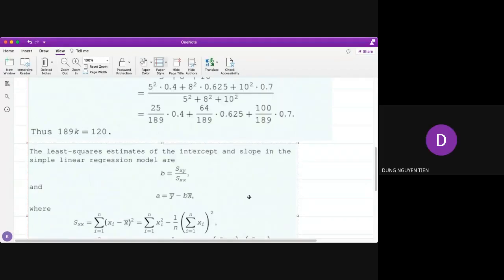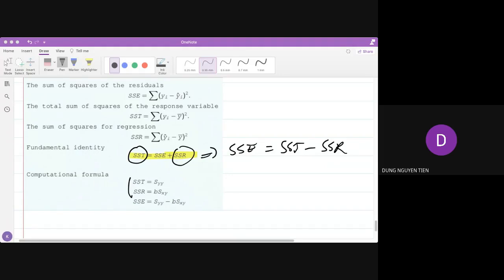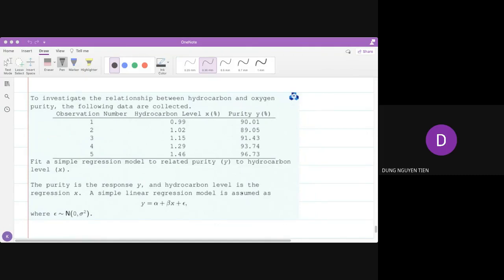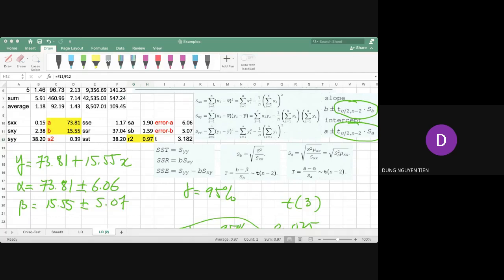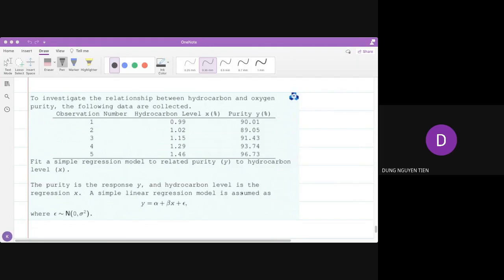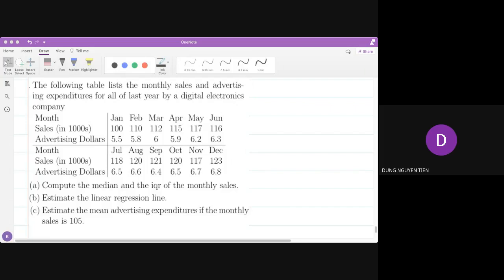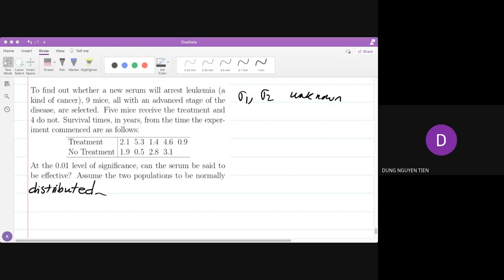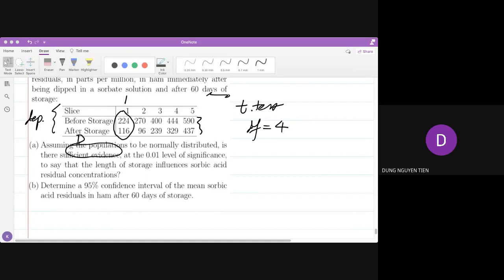XSTK HCMUT - Buổi 11